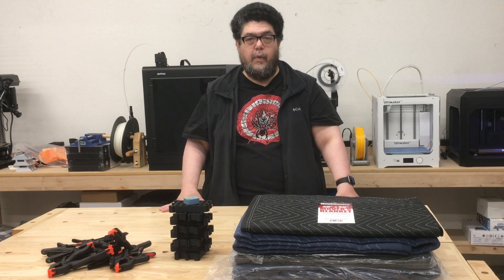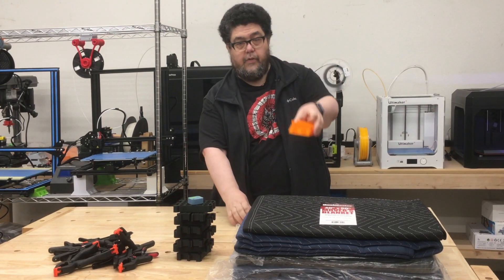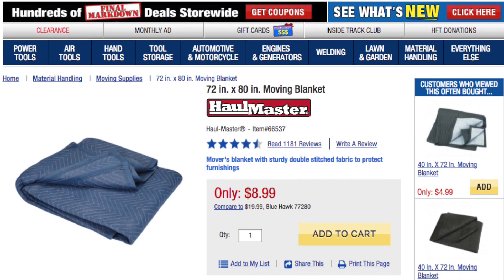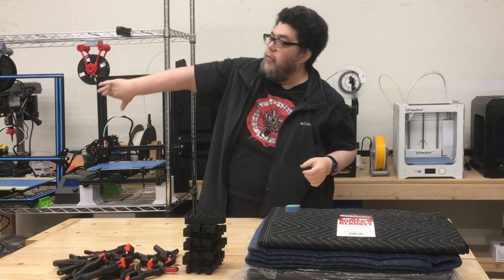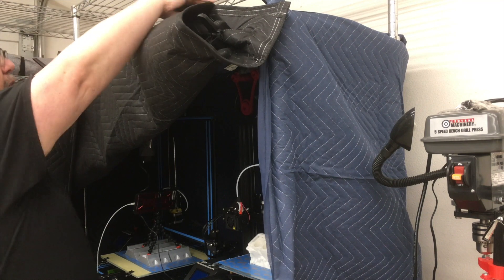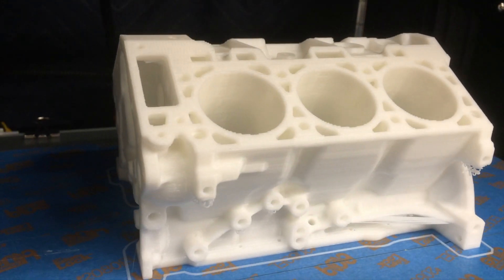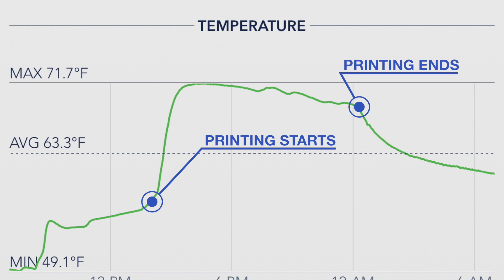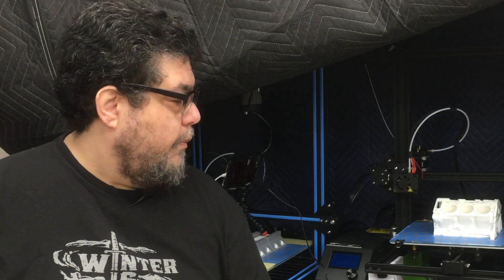Winterizing your CR-10 with a little help from Harbor Freight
Printing PLA in a cold garage can be challenging. In this helpful video, David Gewirtz dives into how a few materials purchased from Harbor Freight can be used to hack together a warm printer enclosure.